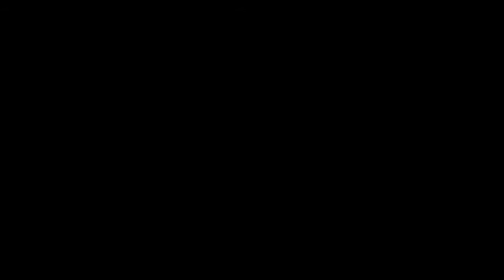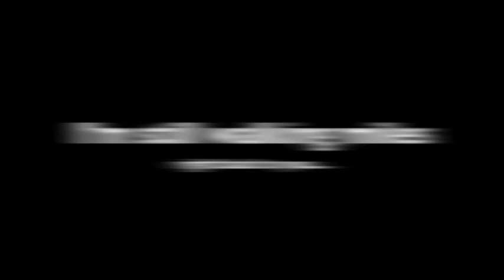Colleen Grace Music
The latest video uploads from singer/songwriter and composer Colleen Grace